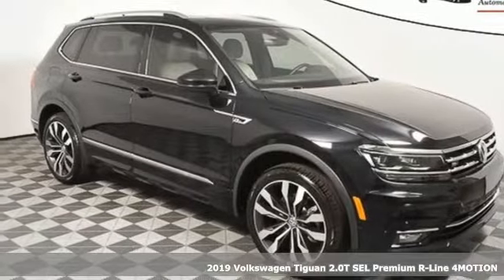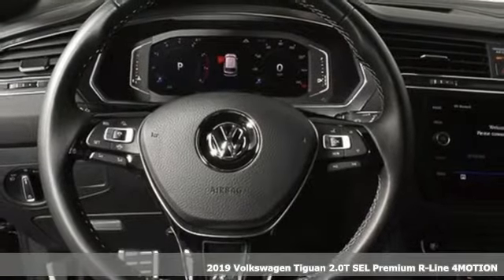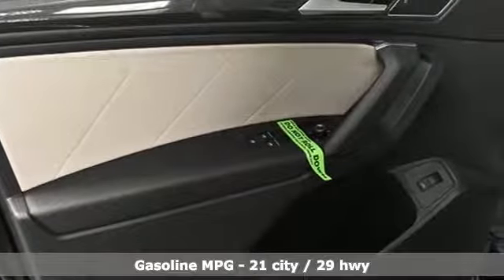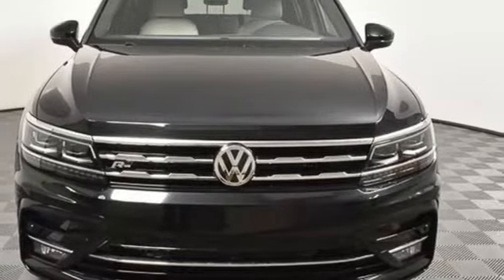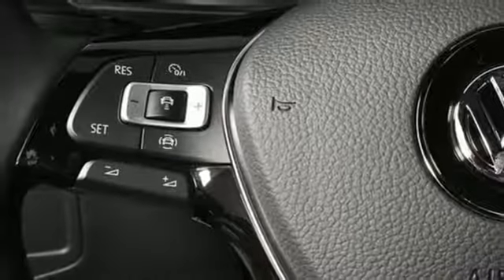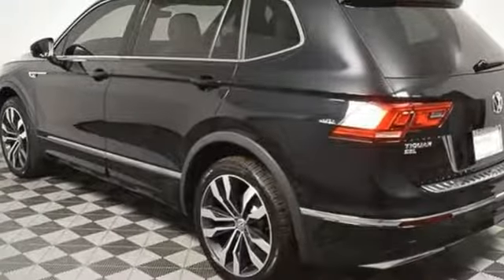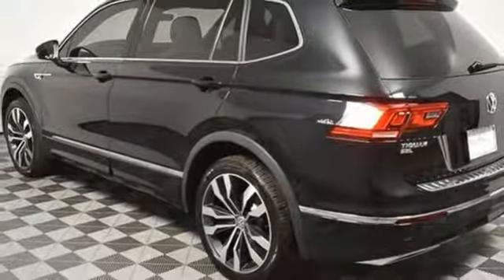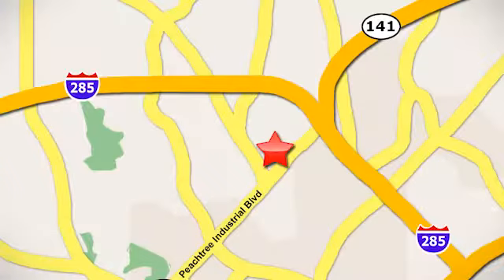New 2019 Volkswagen Tiguan Atlanta, GA VN19363 - SOLD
Year: 2019
Make: Volkswagen
Model: Tiguan
Trim: 2.0T SEL Premium R-Line
Engine: 2.0L TSI DOHC
Transmission: 8-Speed Automatic with Tiptronic
Color: Black
Interior: Storm Gray
Stock #: VN19363
VIN: 3VV4B7AX7KM096047
2019 Tiguan SEL Premium R-Linebrbr* Dealer Installed Equipment: Window Tint - $195brbr* All Tiguan SEL standard features, plus:brbr* Standard 4Motion all-wheel drive w/Active Control (selectable driving modes)br* 20" two-tone machined alloy wheelsbr* Black headlinerbr* Steel pedals and footrestbr* R-Line steering wheelbr* R-Line door sill scuff platesbr* R-Line front grillebr* R-Line bumpersbr* R-Line side sills and claddingbr* R-Lin badgingbr* LED headlights w/LED DRLs, Adaptive Front-lighting system, and High Beam Control (Light Assist)br*Ambient lighting and illuminated door sill scuff platesbr* Vienna Leather (1st row and outboard 2nd row seating positions)br* Driver's seat memorybr* Sport front seatsbr* Easy Open and Easy Close hands-free rear liftgate operationbr* Auto-dimming rearview mirrorbr* Heated steering wheelbr* Rain-sensing automatic windshield wipersbr* Side mirrors w/power-folding functionality, position memory, and puddle lightsbr* Folding tonneau privacy cover for cargo areabr* Fender Premium Audio System w/eight speakers and subwooferbr* Active Blind Spot Monitor w/Rear Traffic Alertbr* Lane Assistbr* Are Viewbrbr* 2-Years of VW Care included with every new Volkswagen from Jim Ellis Volkswagen of Chambleebr* The People First Warranty - 6 years/72,000 miles (whichever occurs first) New Vehicle Limited Warrantybr* Volkswagen Wolfsburg Crest Club Award for 5 consecutive yearsbr* Winner of Consumers' Choice Award for 15 consecutive yearsbr* Pricing valid towards purchasing with approved credit, cannot combine special offers, see Dealer for detailsbr* All Special Vehicle Pricing includes dealer service chargebr* Pricing excludes gov. fees of tax, tag, title and Warranty Right Act (WRA)brbrThe Next Step? Give us a call to confirm availability and schedule a hassle-free test drive! We are located at 5901 Peachtree Blvd, Atlanta, GA, 30341.

Address:
5901 Peachtree Industry Boulevard